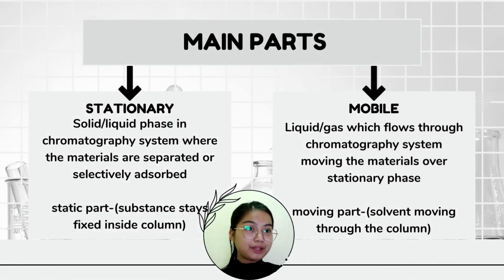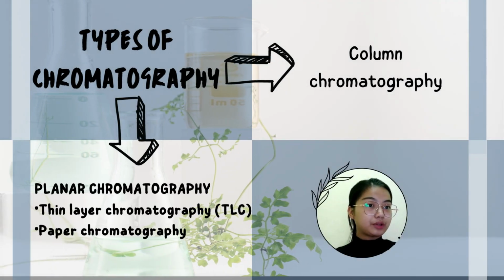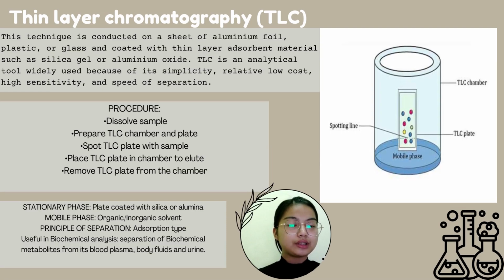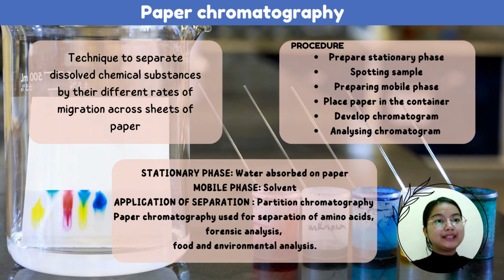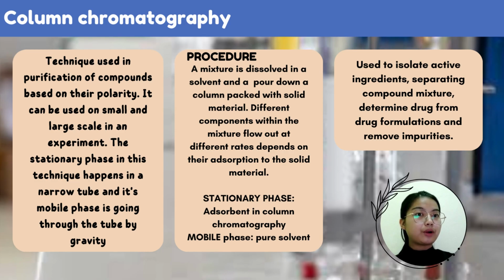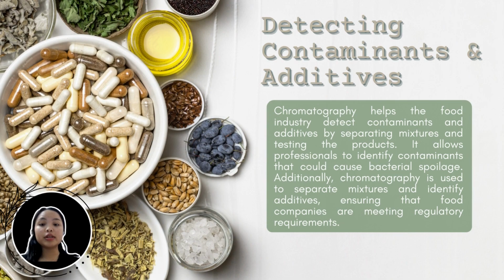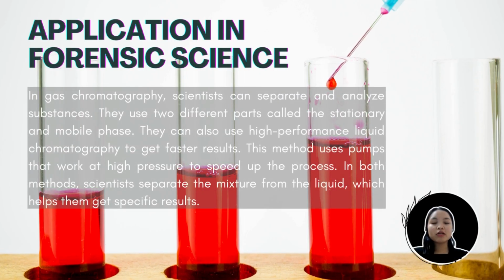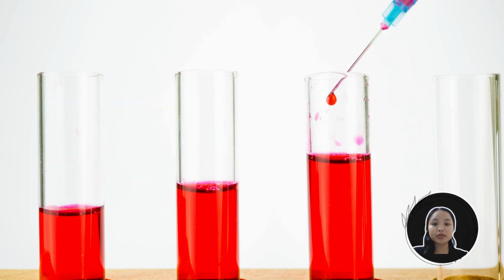CHROMATOGRAPHY AND IT'S APPLICATION IN THE INDUSTRY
Basic analytical chemistry: Chromatography and application in industry